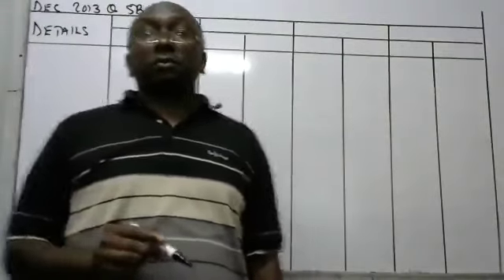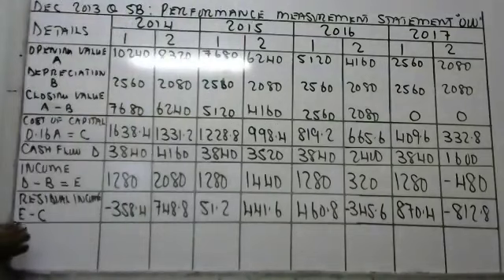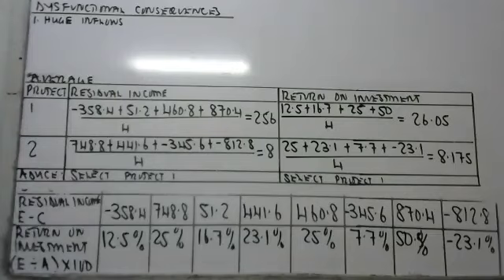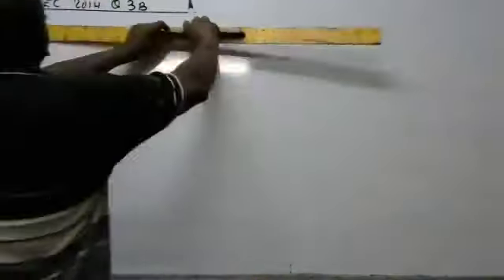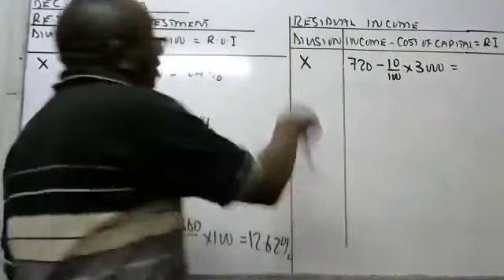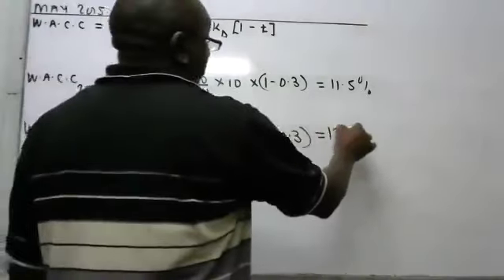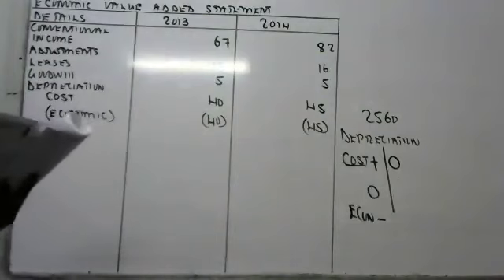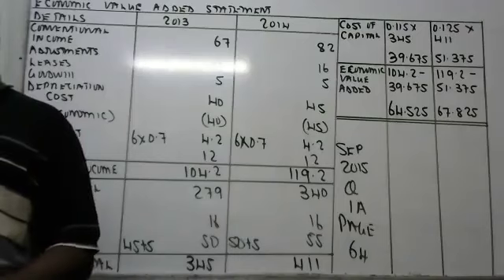ADVANCED MANAGEMENT ACCOUNTING REVISION ON PERFORMANCE MEASUREMENT PART TWO DONE ON 26 3 2022